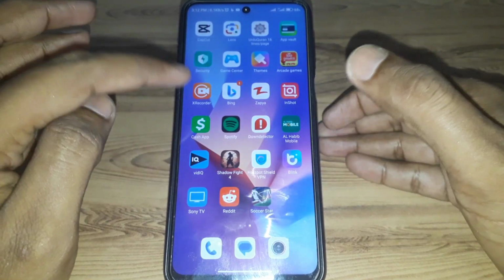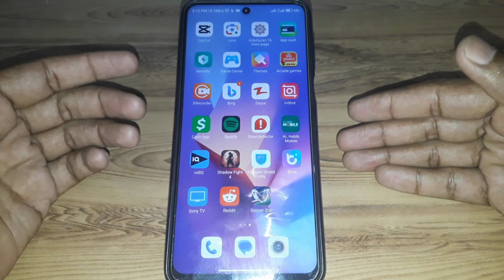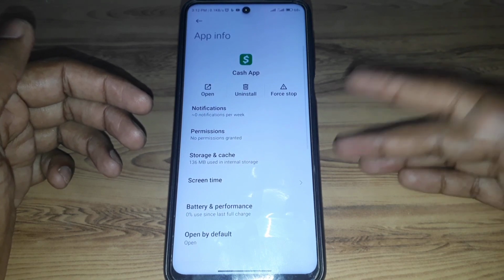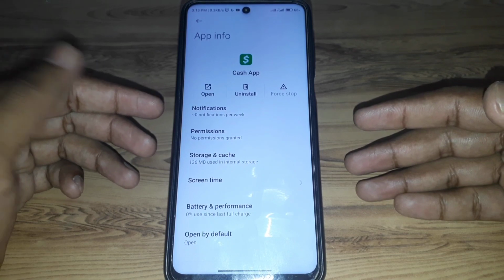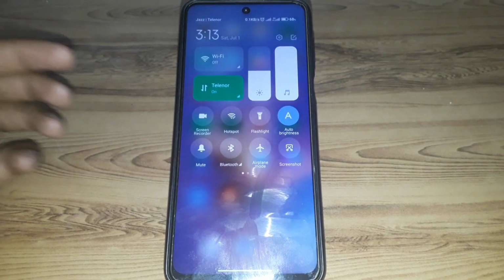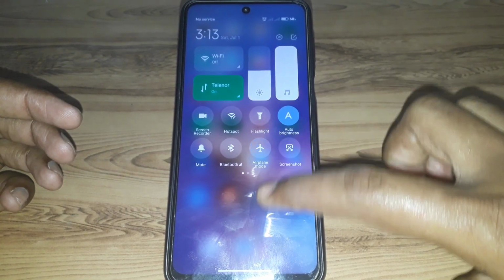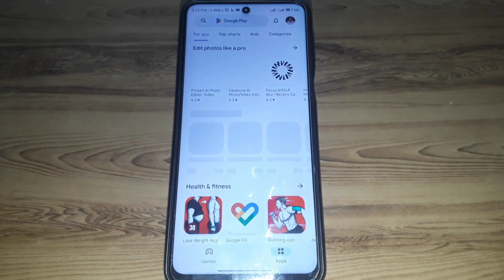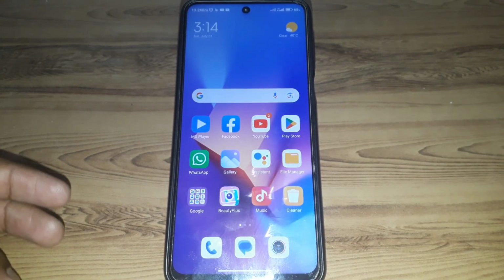cash app something went wrong please check your network connection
When you want to know how to fix cash app something went wrong please check your network connection but you do not find any method. If you are looking for how to fix cash app something went wrong please check your network connection then your search is over. In this video we will tell you an amazing way how to fix cash app something went wrong please check your network connection. So if you want to know how to fix cash app something went wrong please check your network connection then you have to watch this video completely.